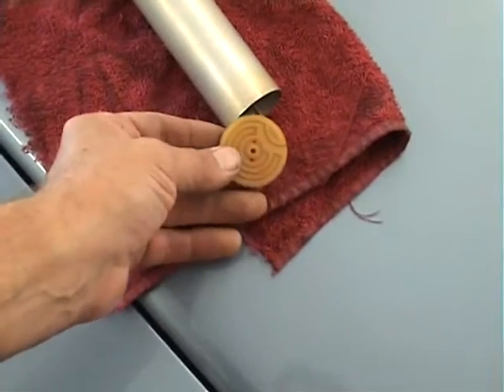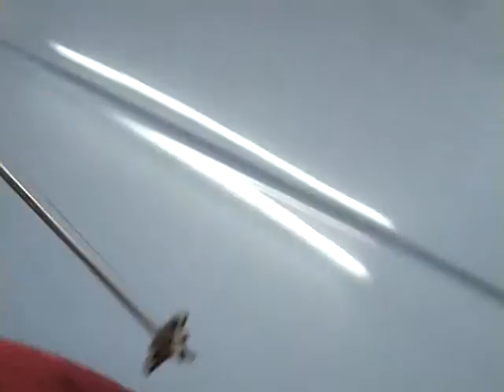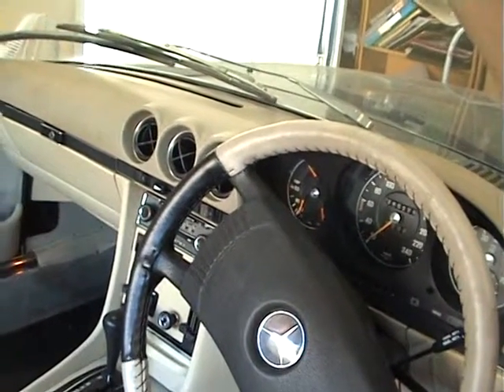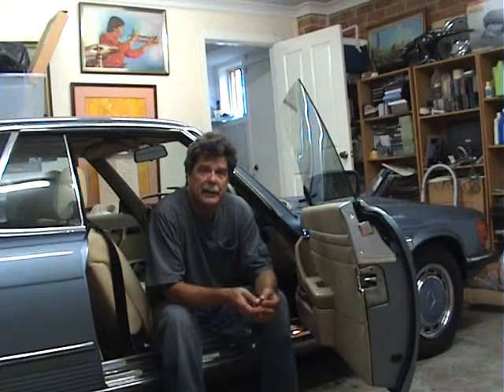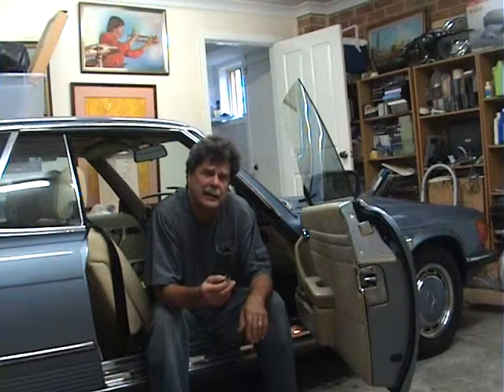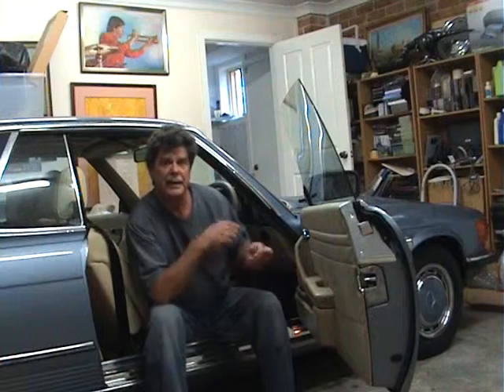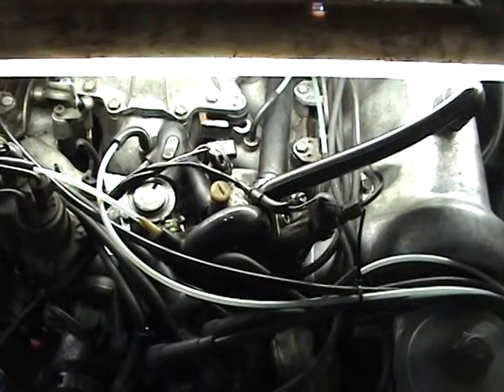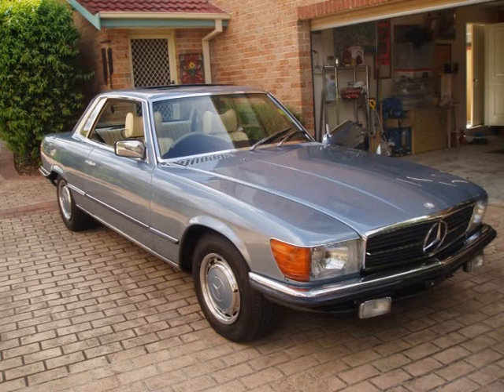Final for my 450SLC Merc, fuel sender, upholstery,steering box, thermal vacuum valve.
This is the final for making over my 450SLC Mercedes, it has been an experience that I will not do again. I hope this has been of use for those that have one of these cars. I had to wait till I was 64 to get one. Next I'll do a road trip with footage on how it performs. Paul.